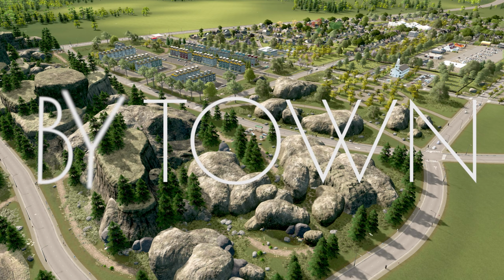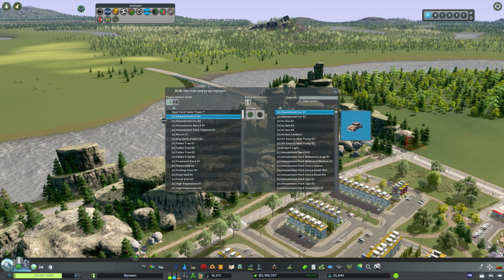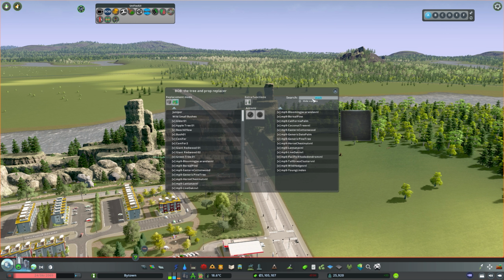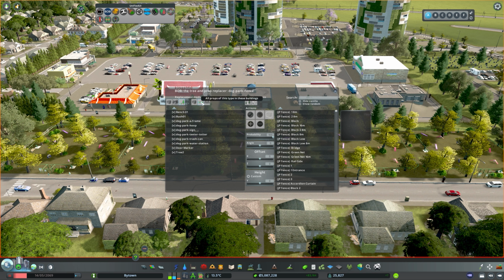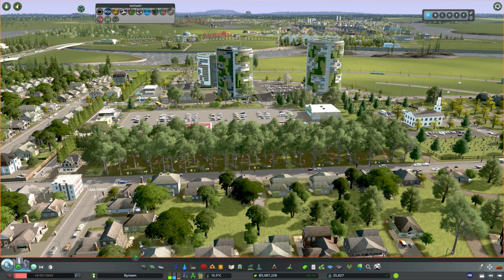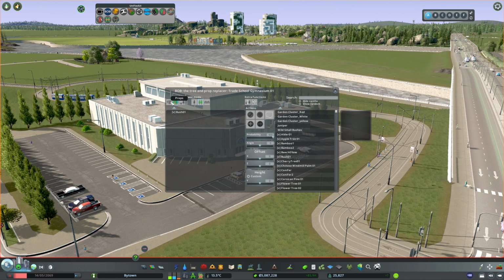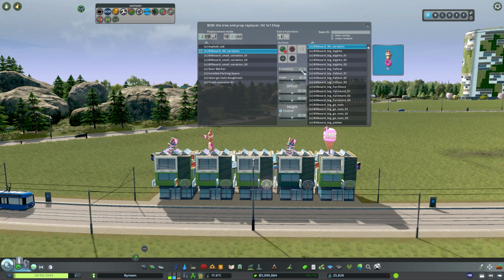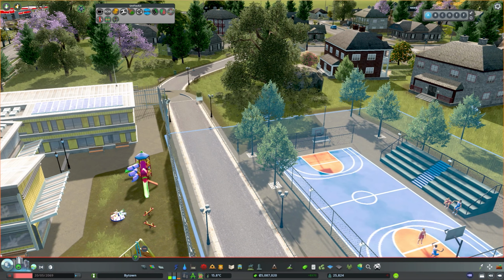How to use the BOB Mod in Cities Skylines | Bytown (Episode 31)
This is a beginner's guide on how to use the BOB mod in Cities Skylines to replace Trees and Props.   This guide is geared towards those who are new to the BOB mod and want to learn the core functionality and how you can use it to customize both vanilla and workshop assets.

Chapters:
00:00   Intro
02:03   Overview of BOB
02:35   Replacing Props and Tress on the Map
08:12   Replacing or Removing Props and Tress on a Building Asset
11:34   How to undo a change
12:24   Updating a zoned residential property
16:01   Using Probability
18:43   Why you should avoid changing the probability

I have created a collection of most of the assets that I am using in Bytown on the Steam Workshop.

Bytown is a City Skylines modded build that includes all the DLC.